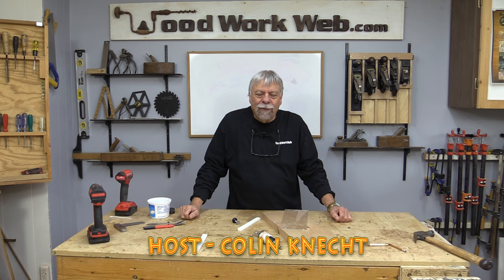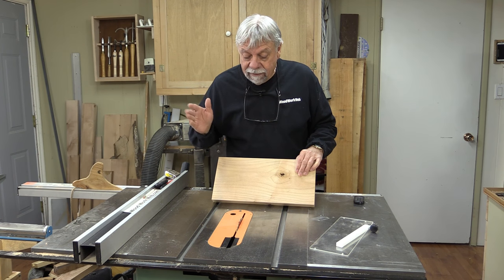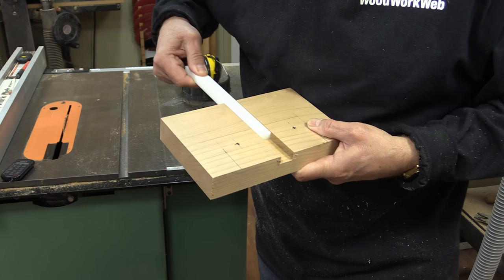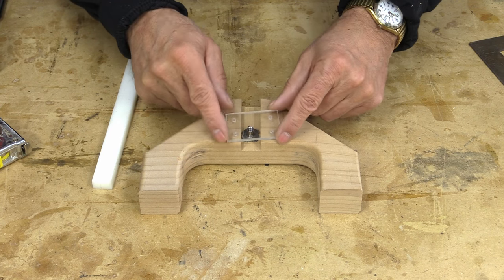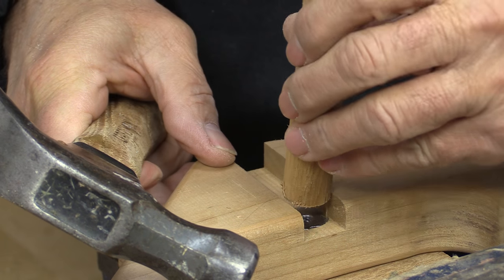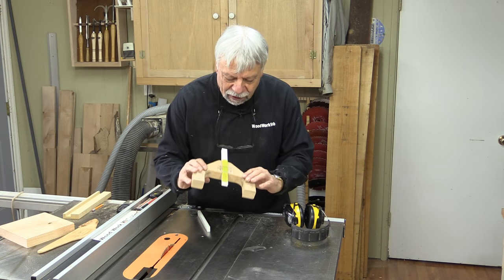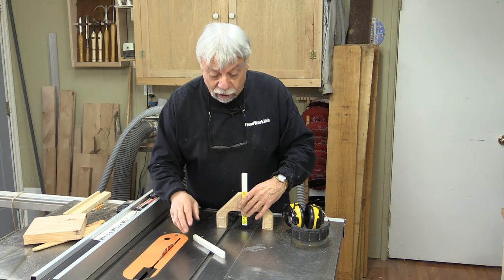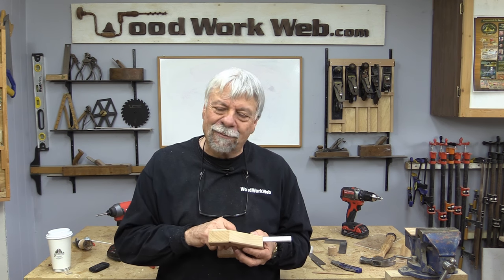Make a Versatile Depth Gauge Jig | Distance Gauge Jig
In this I'll show how to make the great woodworking jig that is both  depth gauge and distance gauge in one.
This useful homemade jig can be used as a table saw depth gauge, band saw distance gauge, router tables gauge, drill press gauge, circular saw gauge and probably even more. It can help set up depth of cut or distances from cutters to fences, and is  easy to make for the beginner woodworker and is sure to give years of accurate settings.